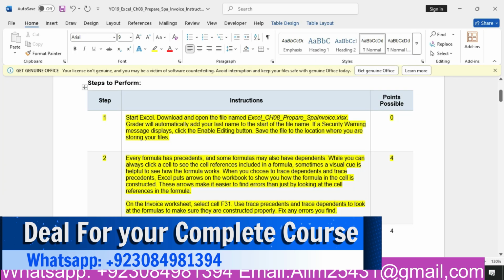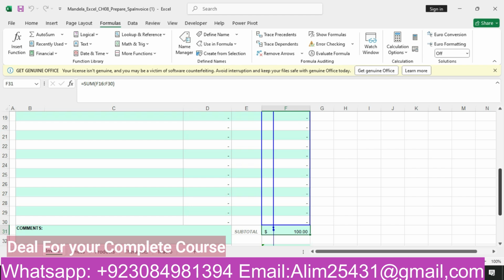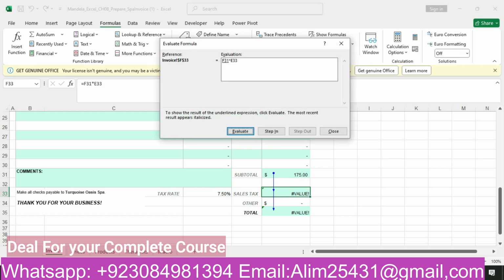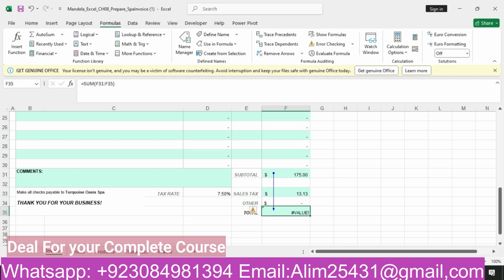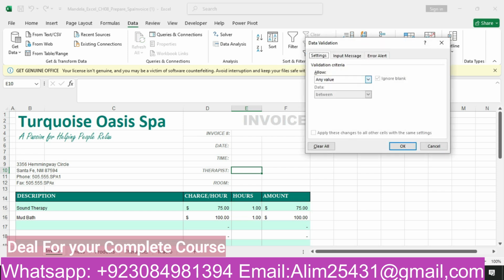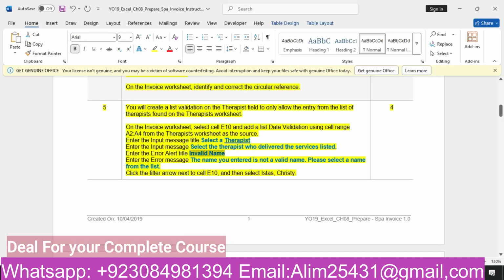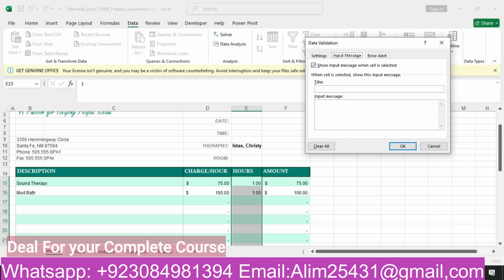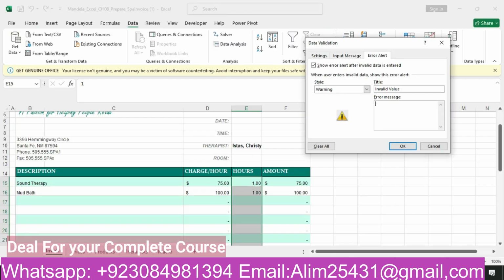YO19_Excel_Ch08_Prepare_Spa_Invoice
Excel Chapter 1 Assessment - TCO
Excel Chapter 2 Prepare Case - Weekly Sales
Excel Chapter 2 Assessment - Portfolio
Excel Chapter 3 Prepare Case - Wedding
Excel Chapter 3 Assessment - Car Rental
Excel Chapter 4 Prepare Case - Spa Sales
Excel Chapter 4 Assessment - Express
Excel Chapter 5 Assessment - Music Lessons
Excel Chapter 6 Assessment - Video Games Sales
Excel Chapter 9 Assessment - Cleansing Inventory Data
Excel Business Unit 2 Assessment 1 - BTrendz
Excel Business Unit 3 Assessment 2 - Kelly Computers

60Qs)

Hammock

onanza